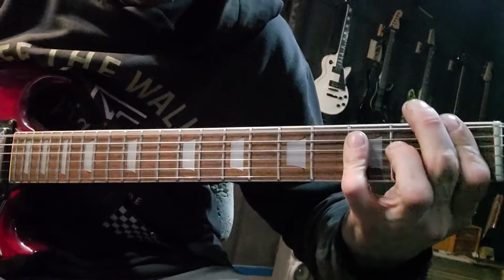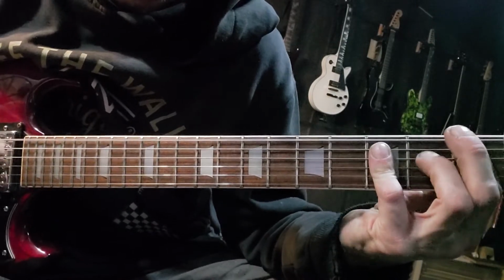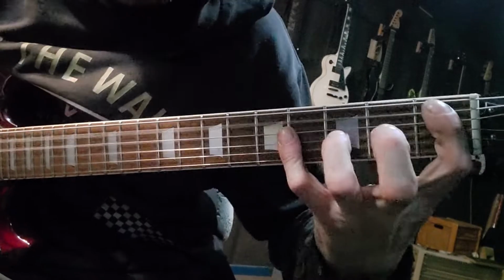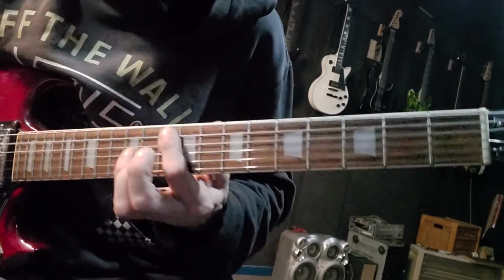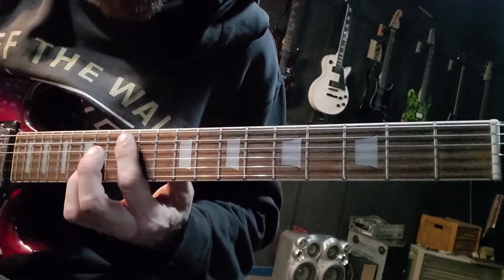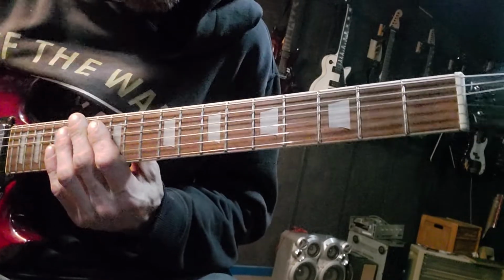NOFX- Learn to play Herojuana with McNulty.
NOFX guitar lesson, talk through then play along.
NOFX cover.